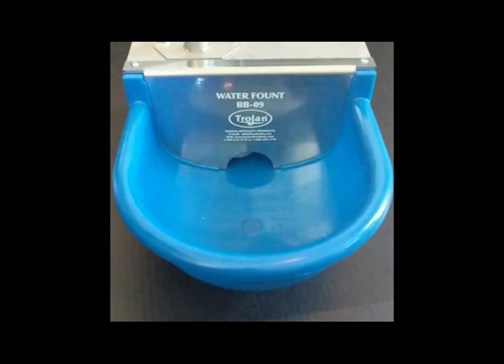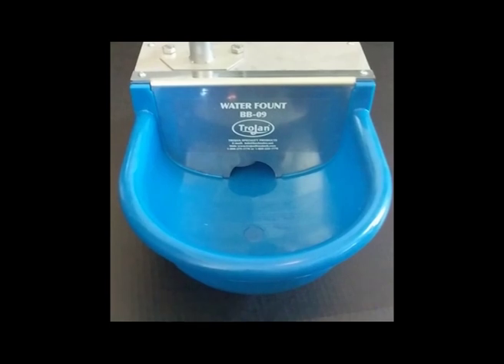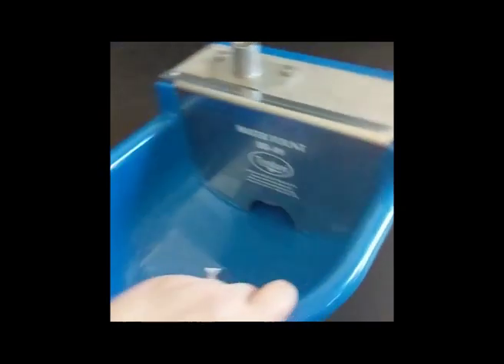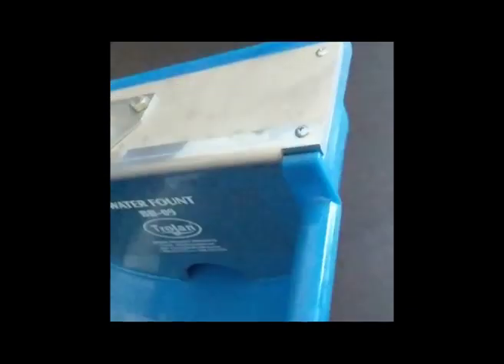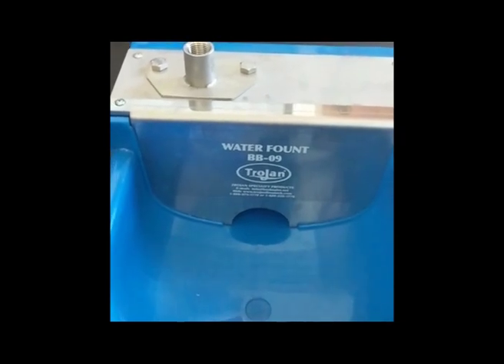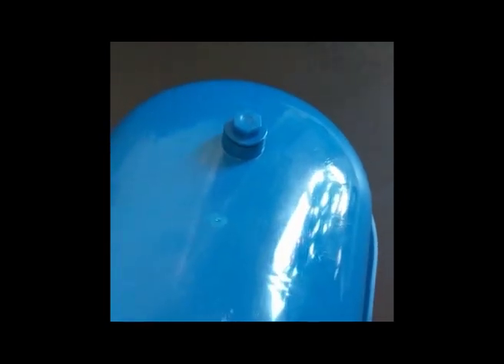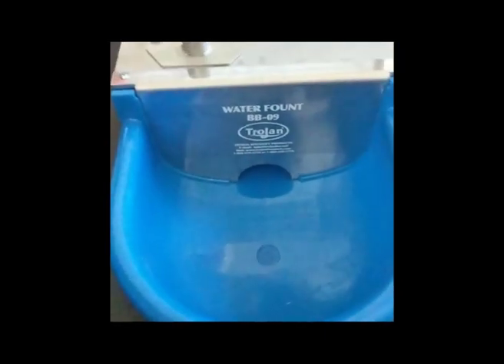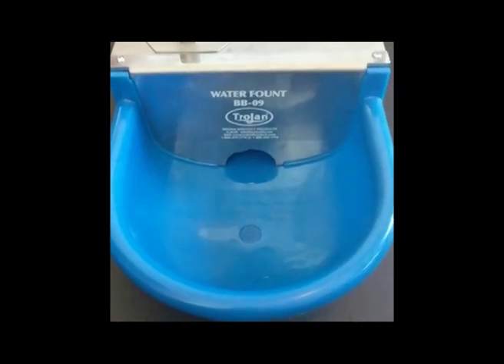Trojan BB09 Automatic Waterer Preview - PeteCo Supply Product Feature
The Trojan BB09 automatic waterer is ideal for warm weather or for use in a heated barn.  The waterer mounts directly to a wall or pen and will water goats, sheep, horses, cattle, dogs and other small animals.  Featuring a stainless steel casing and nylon trough, the BB09 features a 1-year warranty and an easy to change and adjust valve and float.